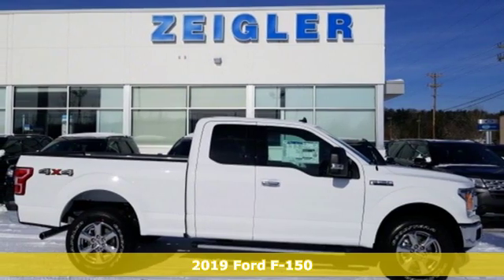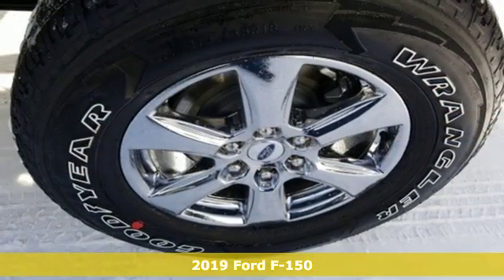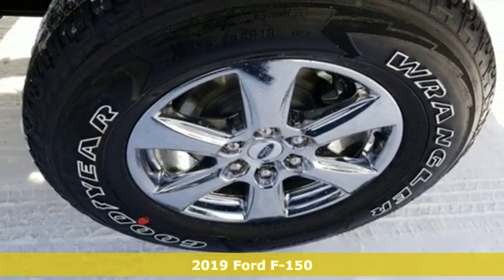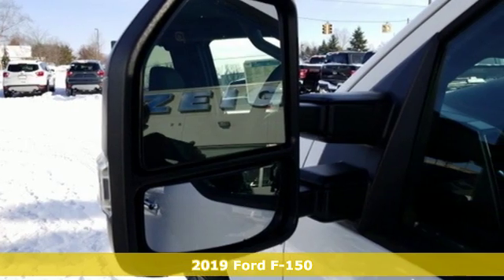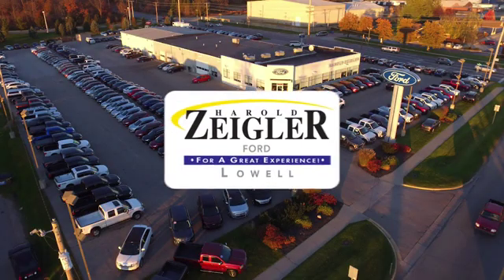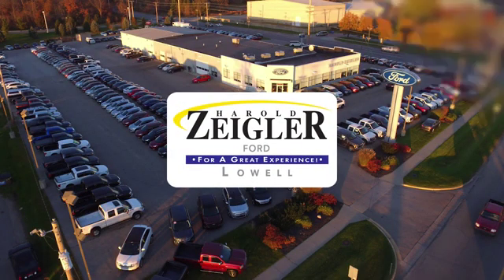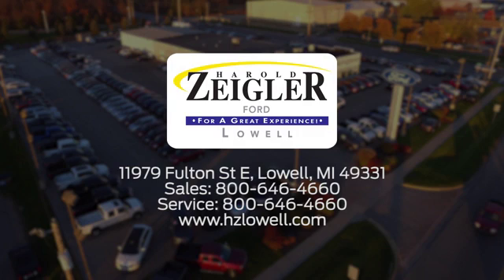2019 Ford F-150 Grand Rapids MI Lansing, MI #9110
Year: 2019
Make: Ford
Model: F-150
Trim: XLT
Engine: EcoBoost 3.5L V6 GTDi DOHC 24V Twin Turbocharged
Transmission: 10-Speed
Color: White
Interior: Medium Earth Gray
Stock #: 9110
VIN: 1FTFX1E40KKC75236
*MAX TRAILER TOW* NAVIGATION, FORDPASS CONNECT, TAILGATE STEP, 40/CONSOLE/40 FRONT SEATS, HEATED FRONT SEATS, XLT POWER EQUIPMENT GROUP, XLT CHROME APPEARANCE PKG, REAR VIEW CAMERA W/ REVERSE SENSING SYSTEM, REMOTE START, USB PORT, 18" WHEELS, HUGE SAVINGS! Oxford White 2019 Ford F-150 XLT 302A 4WD 10-Speed EcoBoost 3.5L V6 GTDi DOHC 24V Twin Turbocharged F-150 XLT 302A, EcoBoost 3.5L V6 GTDi DOHC 24V Twin Turbocharged, 4WD, 10-Way Power Driver & Passenger Seats, 2-Bar Style Grille w/Chrome 2 Minor Bars, 4.2" Productivity Screen in Instrument Cluster, Auto-Dimming Rear-View Mirror, Auxiliary Transmission Oil Cooler, Chrome Door & Tailgate Handles w/Body-Color Bezel, Chrome Step Bars, Class IV Trailer Hitch Receiver, Cloth 40/Console/40 Front Seats, Electronic Locking w/3.55 Axle Ratio, Engine Oil Cooler, Equipment Group 302A Luxury, Extended Range 36 Gallon Fuel Tank, Fixed Backlight w/Privacy Glass, Heated Front Seats, Integrated Trailer Brake Controller, Leather-Wrapped Steering Wheel, LED Box Lighting, Max Trailer Tow Package, Navigation System, Power Glass Heated Sideview Mirrors, Power-Adjustable Pedals, Power-Sliding Rear Window, Pro Trailer Backup Assist, Rear Under-Seat Storage, Rear Window Defroster, Remote Start System, Single-Tip Chrome Exhaust, SiriusXM Radio, SYNC 3, Upgraded Front Stabilizer Bar, Voice-Activated Touchscreen Navigation, Wheels: 18" Chrome-Like PVD, XLT Chrome Appearance Package, XLT Power Equipment Group. YOUR BEST PRICE on ANY NEW FORD is Always at Zeigler Ford-Lowell. HOME OF THE BEST PRICE GUARANTEE ON ANY NEW FORD & GET THE MOST MONEY FOR YOUR TRADE! Recent Arrival! At Zeigler Ford, Home of the BEST PRICE GUARANTEE & GUARANTEED FINANCING, we take pride in treating our customers like family, ensuring that your experience is one that you will never forget. We are proud to service customer's in West Michigan, Grand Rapids, Lansing, Kalamazoo, Muskegon, Holland, & anywhere in the Great state of Michigan, saving you time & money on any New or Pre-owned vehicle! See dealer for complete details, dealer is not responsible for pricing errors, includes all rebates, all prices, plus tax, title, plate, and doc fees. Serving Michigan and all of our surrounding cities like Grand Rapids, Lansing, Kalamazoo, Muskegon, Grand Haven, Holland, Wyoming, & including West Michigan. Zeigler Ford-"FOR A GREAT EXPERIENCE".

Address:
11979 East Fulton St